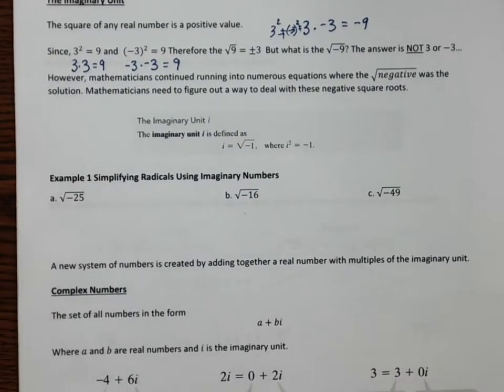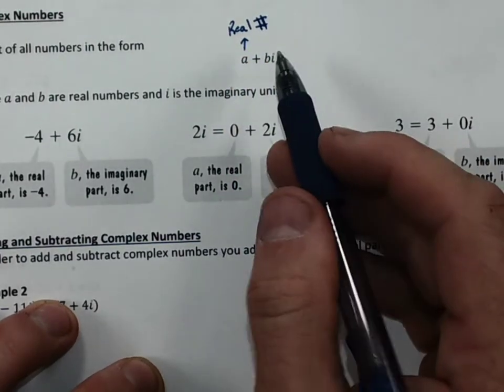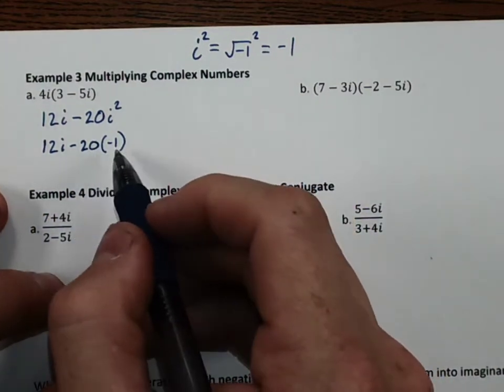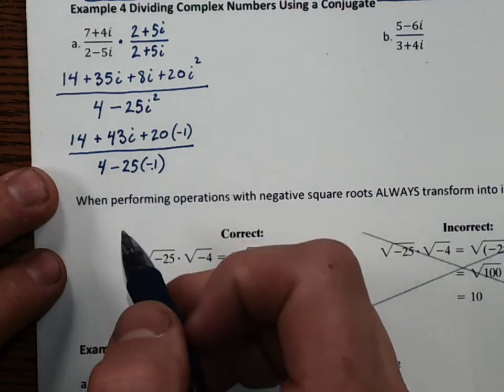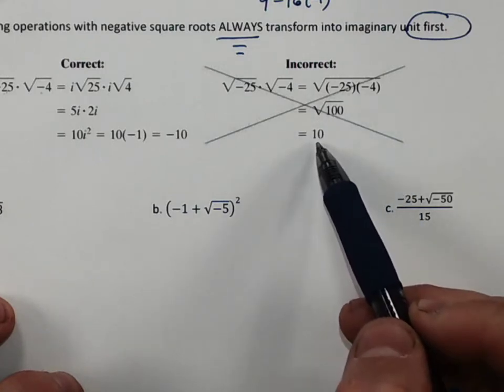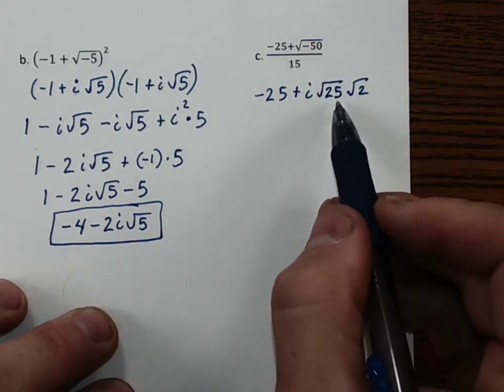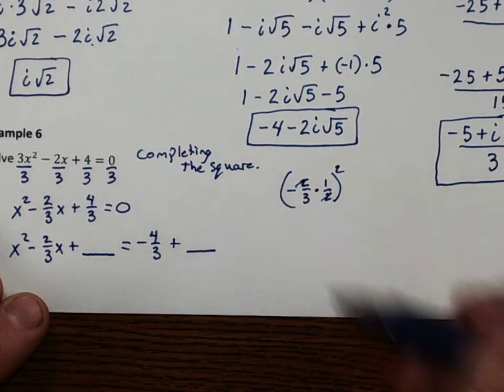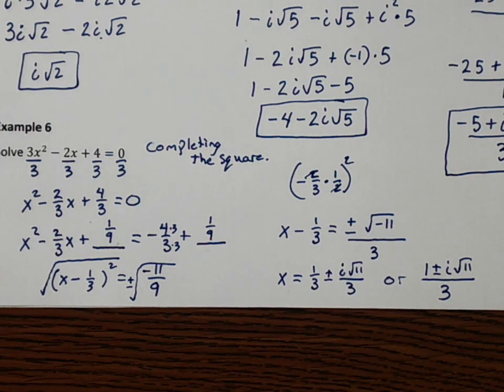2 1 Complex Numbers Notes Video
Math teacher explains basic complex number theory.